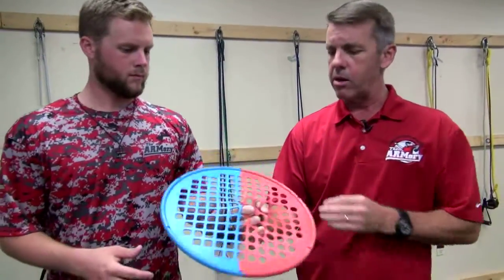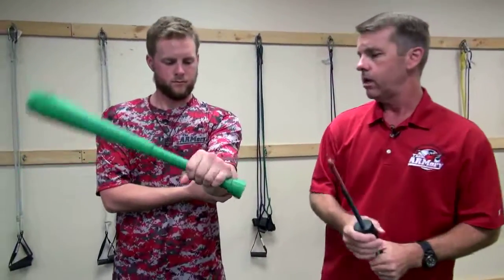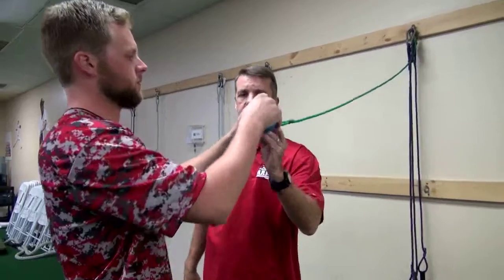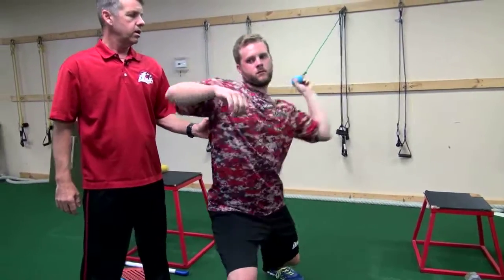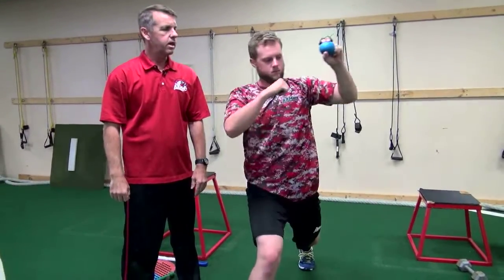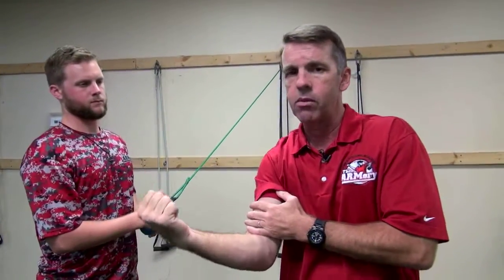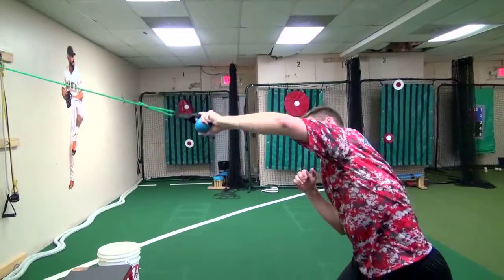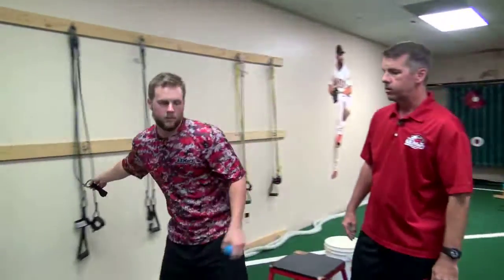TAP™ First Responder Resistance Tubing | Protocol to Protect Ulnar Collateral Ligament (UCL)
The TAP™ First Responder Resistance Tubing was designed to activate and strengthen muscles on the inside of the elbow and for pronation neuromuscular re-education drills to protect the Ulnar Collateral Ligament (UCL). The UCL is also known as the ‘Tommy John Ligament’.

The device can be used to provide mild resistance through arm pronation and internal rotation of the shoulder. Its design allows for a weighted ball to be held in a throwing grip strengthening finger and wrist flexors in addition to those muscles protecting the UCL. First Responder exercises can also assist in developing/reinforcing proper movement for eccentric control of the bicep muscle while pronating the forearm to prevent forearm supination.

The First Responder consists of resistance tubing with two adjustable finger cuffs for index and middle fingers. Available in two resistance levels: Green – typically used by pre-adolescent athletes;  Blue – typically used by athletes with muscle definition.